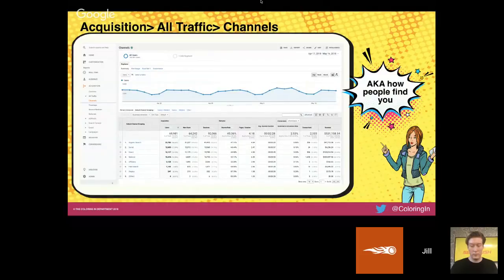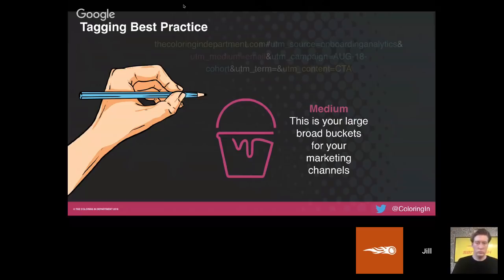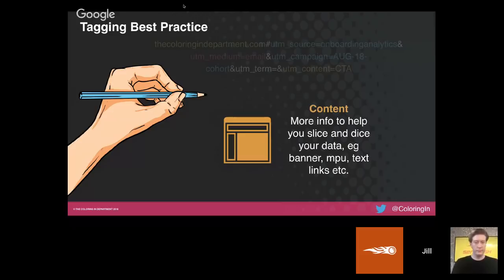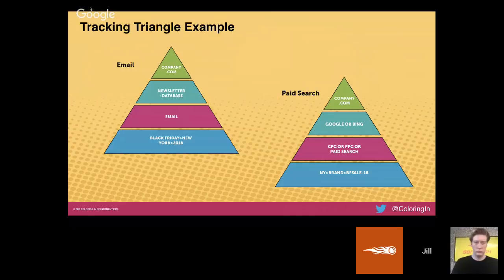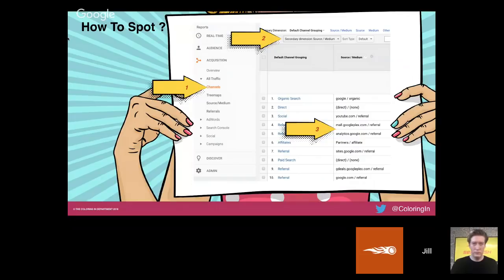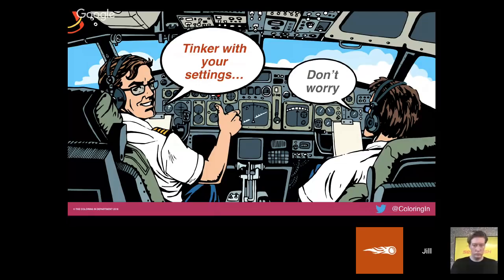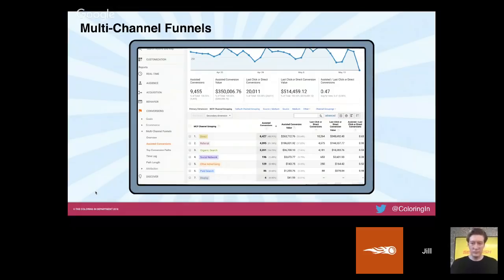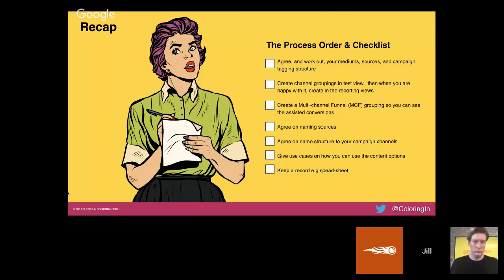GA #2: How To Track Traffic, Like A Champ?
Tracking your campaigns and inbound traffic is not just a nice to have, it’s a need to survive! You need to know what’s working, what’s bombing, and use data from your analytics to justify your budget and resources, so that you can keep doing super smashing marketing wizardry. And keep your job/clients/friends.

[0:00] Introduction
[4:59] Tracking In Google Analytics
[7:24] The Channel Grouping
[9:00] The Core Reporting API
[11:00] UTM/Campaign Tracking
[20:29] The Tracking Triangle ©
[23:54] What Happens When You Don’t Tag
[31:15] Examples Of Tracking Gone Wrong
[34:20] System Definitions In Google Analytics
[38:45] User Defined Channel Groupings
[39:34] Attribution In Google Analytics
[41:15] Multi-Channel Funnel Reporting
[44:13] The Process Order & Checklist
[49:18] Questions & Outro